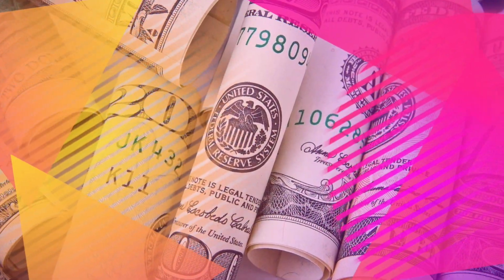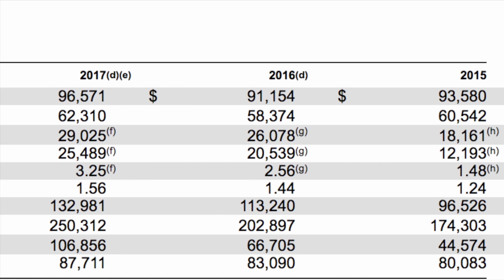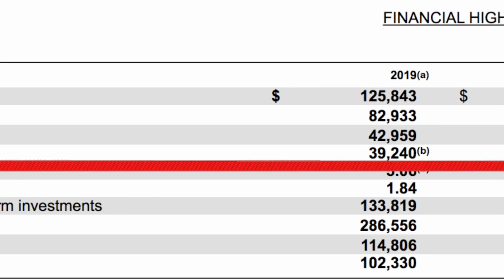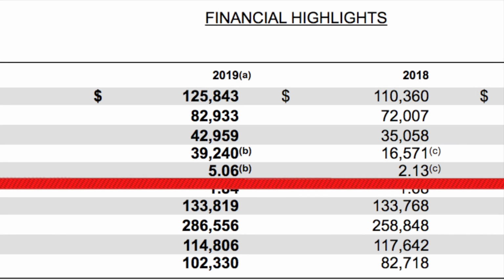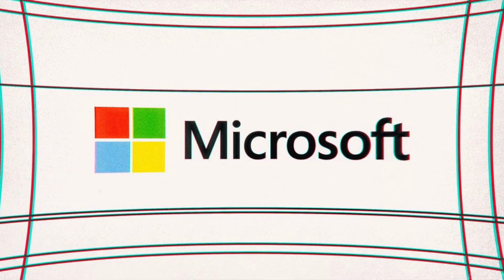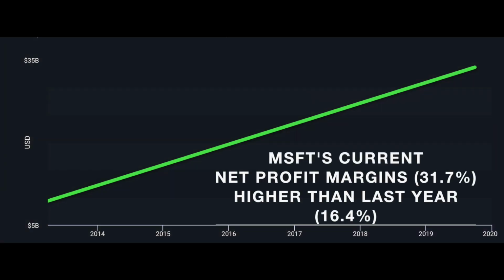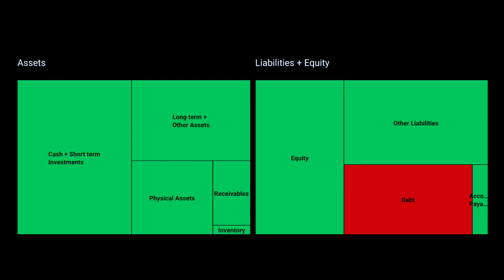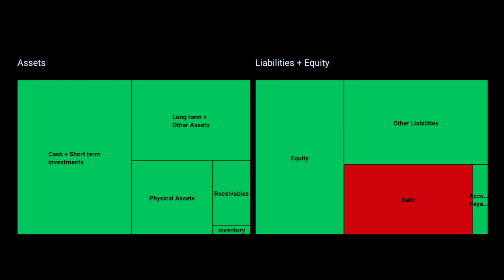Detailed Financial Analysis of Microsoft Corporation | Financial Facts | Radix S2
Radixr's will give you some valuable tips and tricks on how you can make yourself financially Independent regardless of what you earn now and where you live now.

In our previous video we discuss 4 important financial tips on creating wealth. We are going to explain detail in this video

For more details